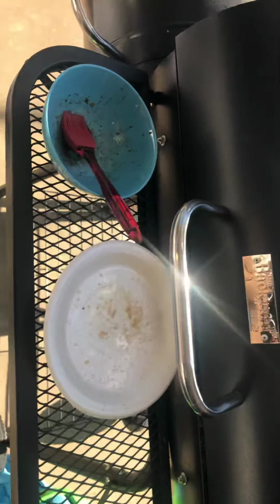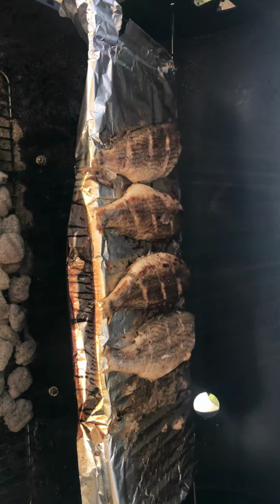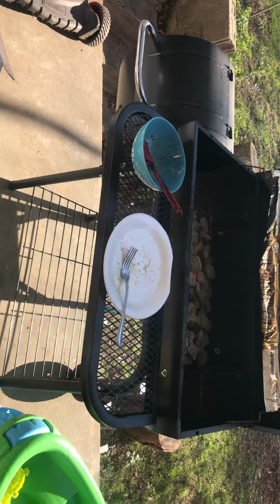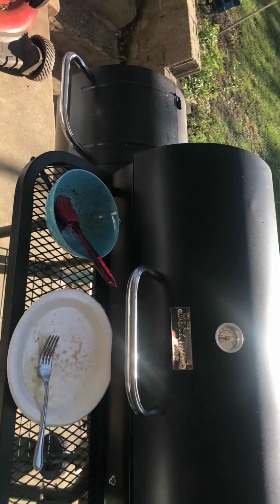BBQ smoker grill complete review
Review bbq smoker grill